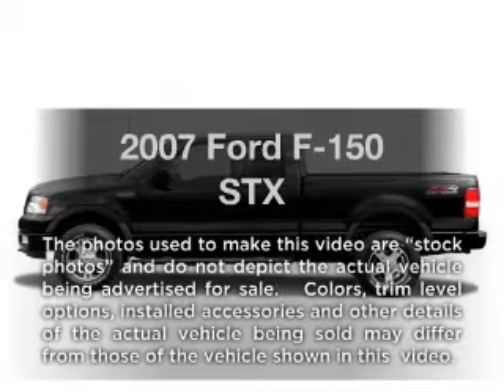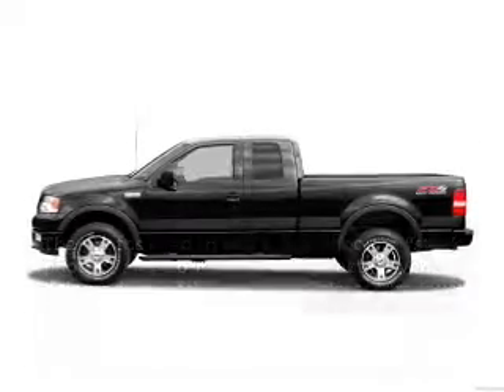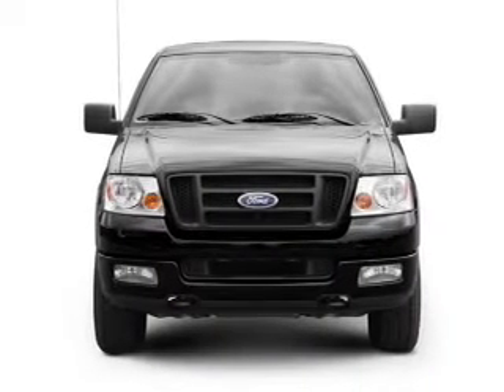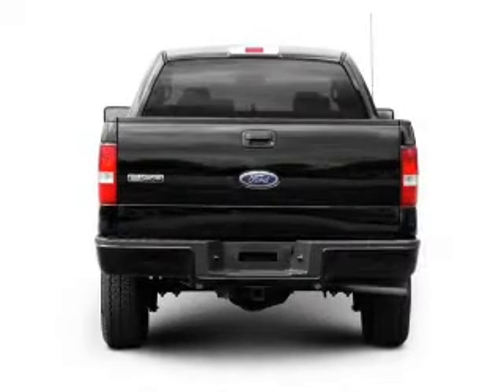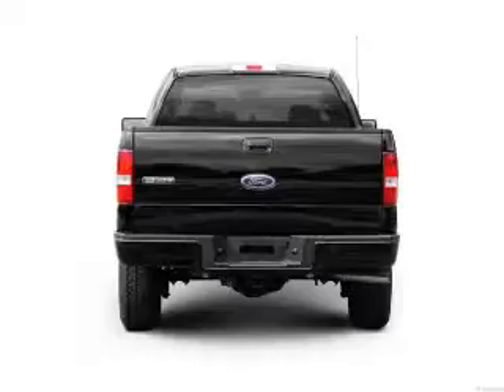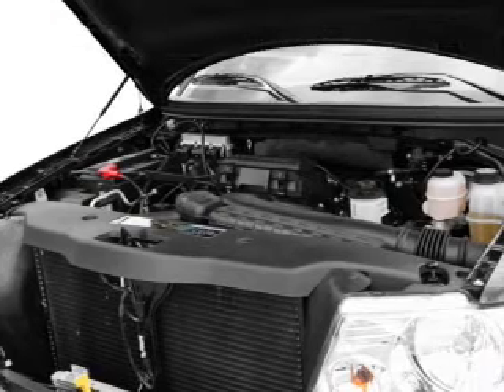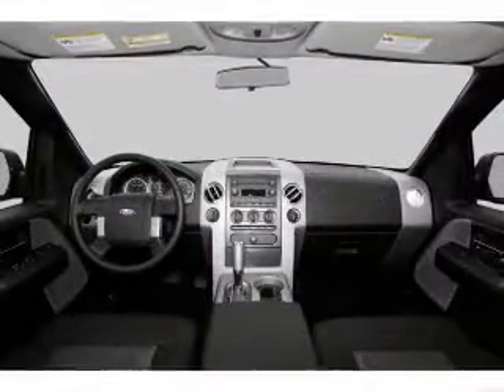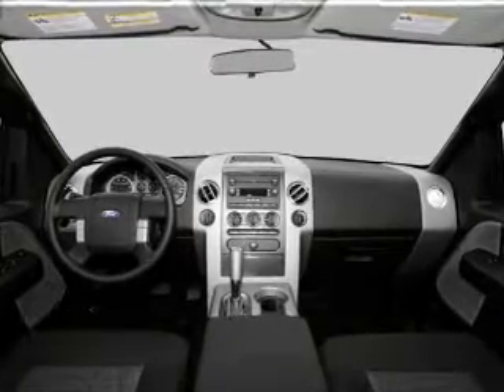2007 Ford F-150 - Marietta GA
Year: 2007
Make: Ford
Model: F-150
Trim: STX
Engine: 4.6 liter 8 cylinder 16 valve
Transmission: 4-Speed Automatic
Color: Dark Stone Metallic
Mileage: 70839
Address:
1090 Industrial Park Dr